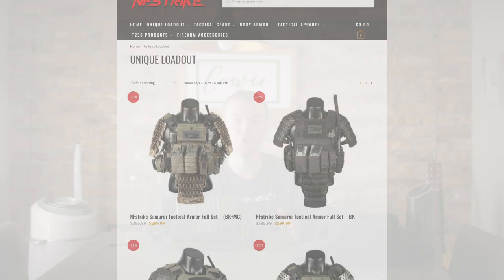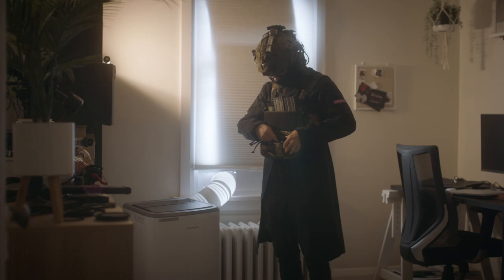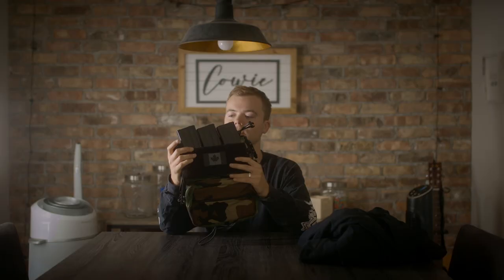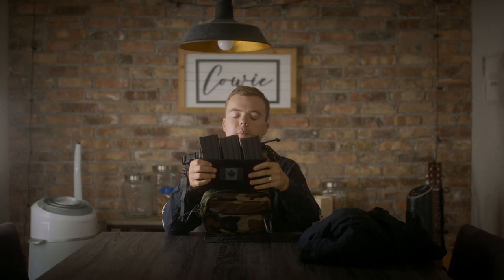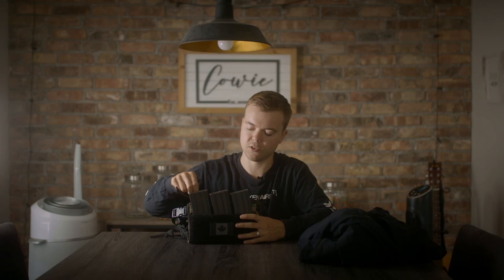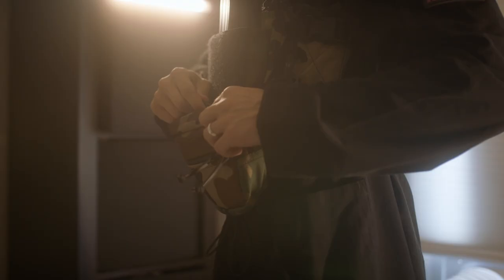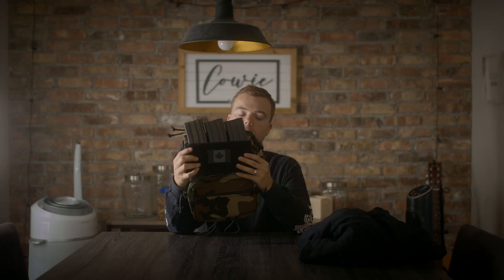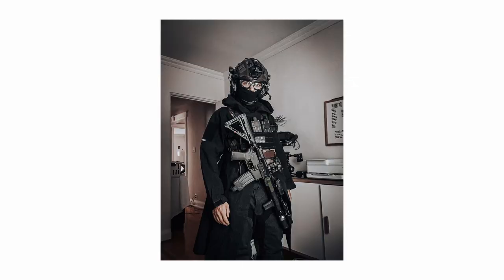Your Airsoft Loadout needs THIS!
Code: KRAKEN15

Today we take a look at some unique airsoft loadout offerings from NF Strike!
I your loadout needs some new pieces this video is for you! They are the one stop shop to get your loadout looking great!

GEAR:
Best Gameplay Camera
Red Dot Sight
Best Battery
Paintball Mask
Fast Helmet
Mesh Face Protector
Combat Shirt and pants combo